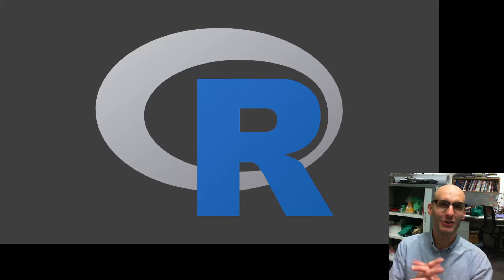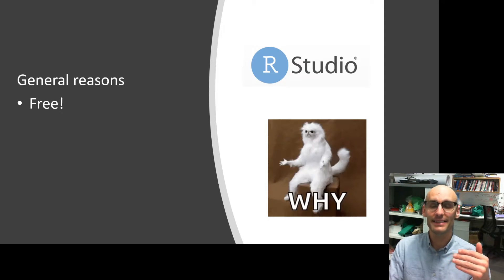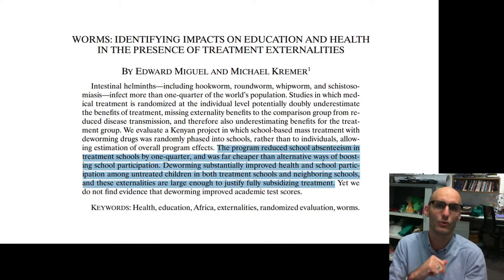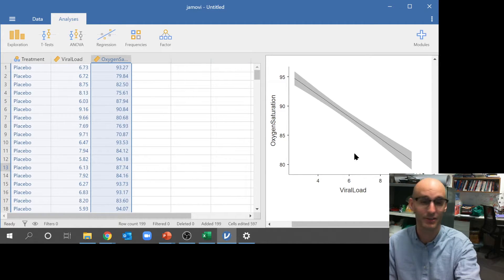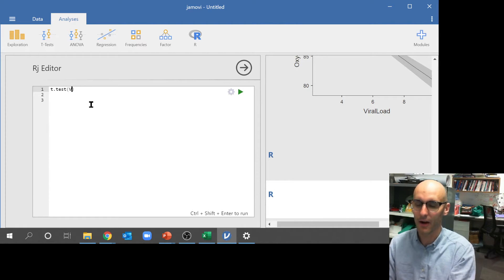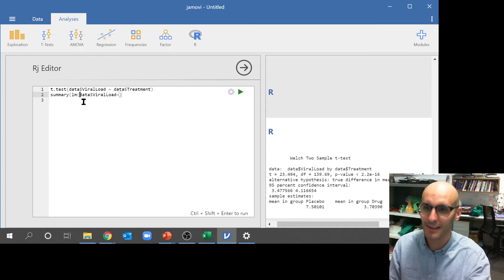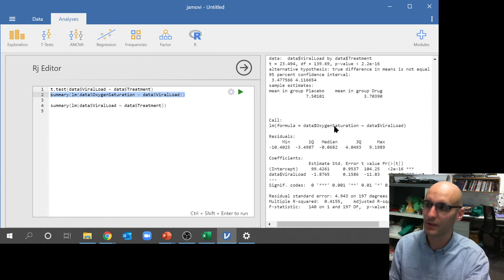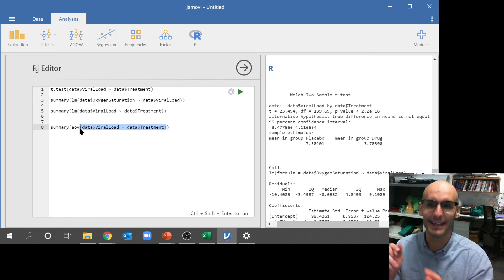How to use R in JAMOVI?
In this video I jump into how to do R coding in JAMOVI. I explain the benefits of using R coding and I hope to spark some interest into the power of coding for statistics. I also demonstrate that linear regression, t tests and ANOVAs all give the same p value and statistic results on the same data. This is because (nearly) EVERYTHING IS A LINEAR MODEL.

Learning objectives
Know how to install a module in JAMOVI
Understand how to code a t test, linear model and ANOVA in R in JAMOVI

 Code notes:

Code Meaning
$ Select Column (e.g. data$ViralLoad)
~ Modelled by (e.g. data$ViralLoad ~ data$Treatment)
t.test() t test
summary(aov()) ANOVA
summary(lm()) Linear model